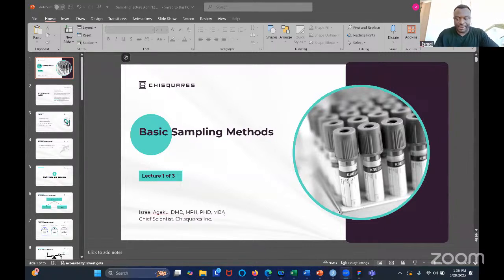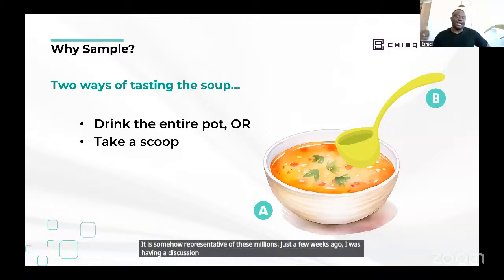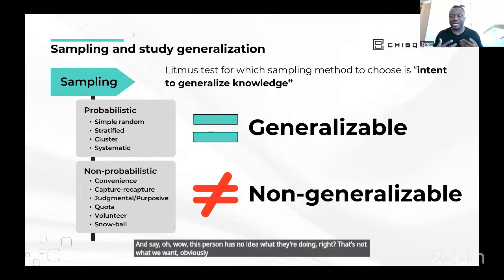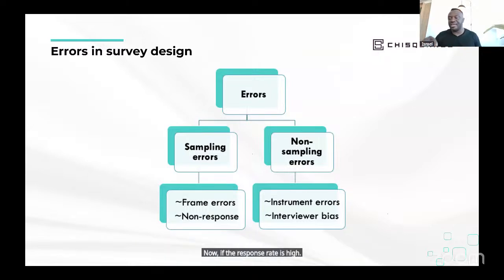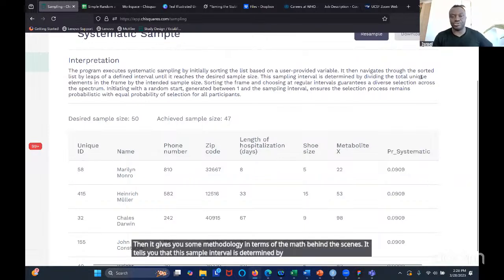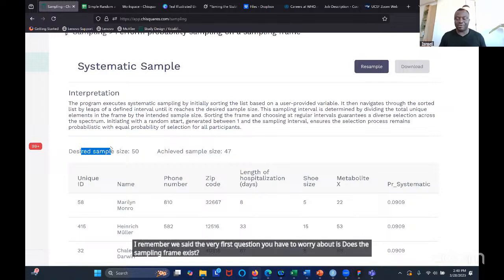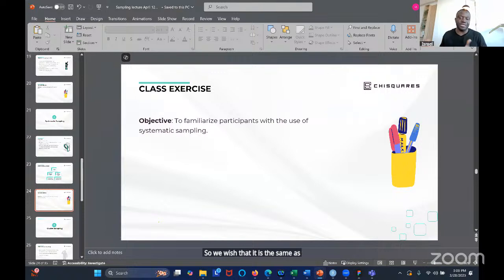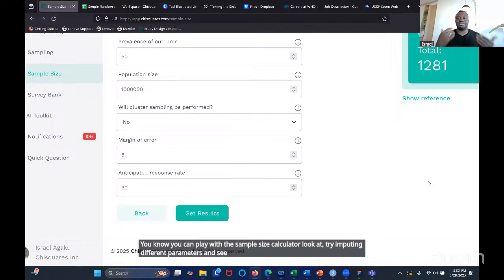Basic Sampling Methods Part 1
Master the fundamentals of Basic Sampling Methods with our expert-led webinar!  Learn key concepts like simple random sampling, stratified random sampling, cluster sampling, and systematic sampling—plus insights on survey design, validity, and sources of error. Whether you're new to research or refining your skills, this session will help you choose the right sampling method for your study. Don't miss out on these essential techniques!

For more resources, tools, and expert insights to enhance your research journey, Sign Up on Chisquares

We encourage you to create your Chisquares account by following the steps below. This will grant you access to the powerful research tools being used in this session.
2️⃣ Upgrade Your Account: After signing up, follow the next step to upgrade your account.